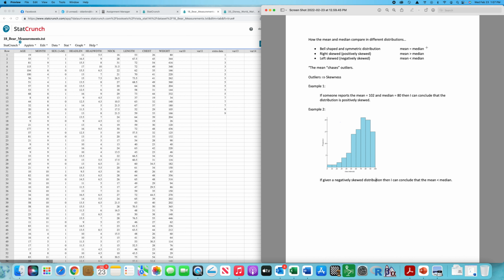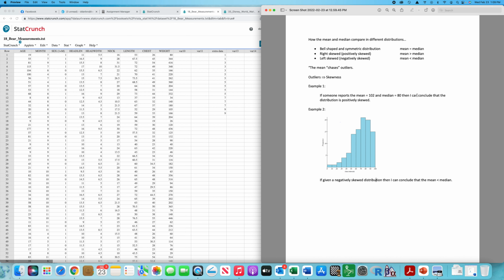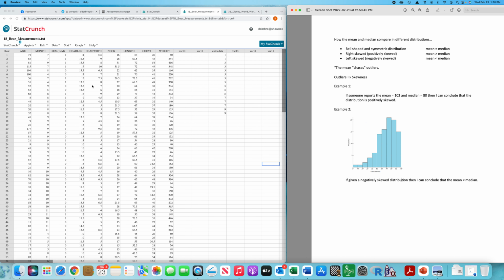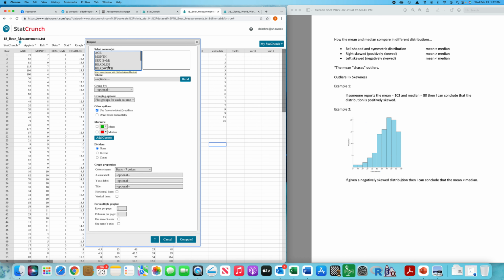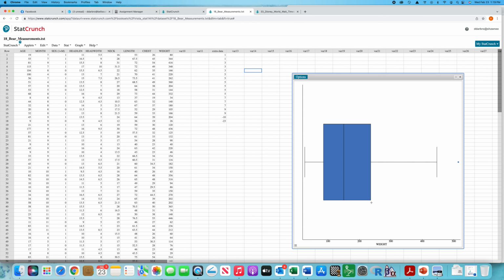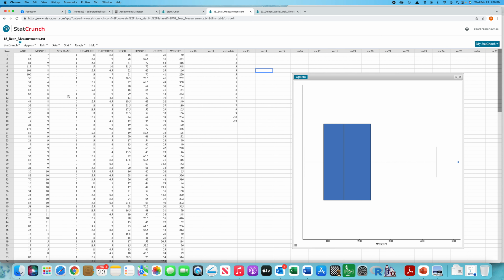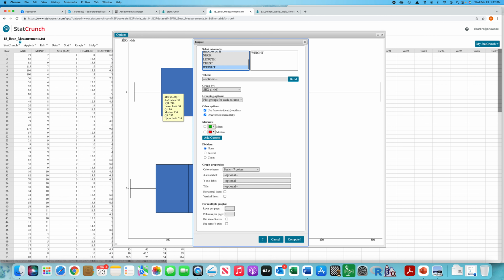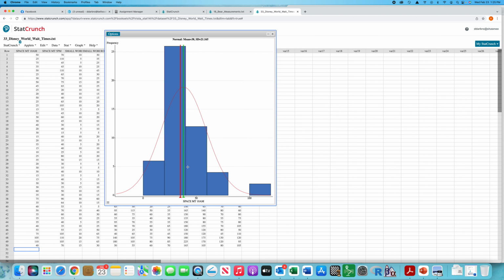V9, Lesson 1 STAT1150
Skewed distributions StatCrunch